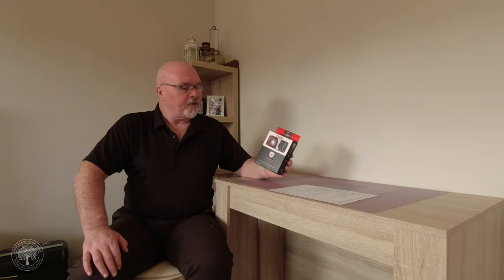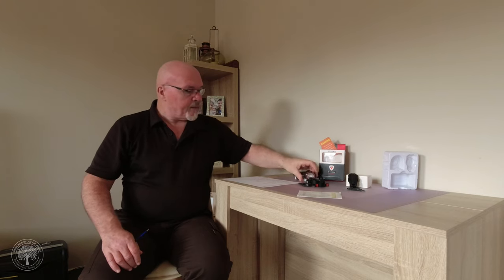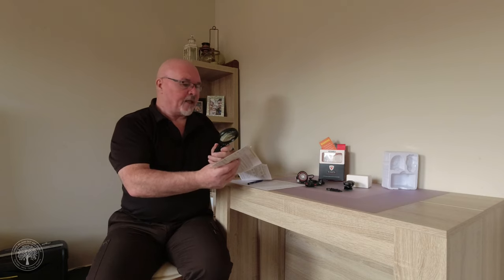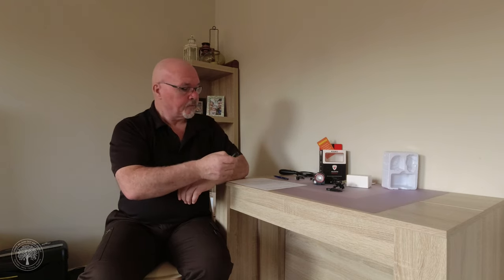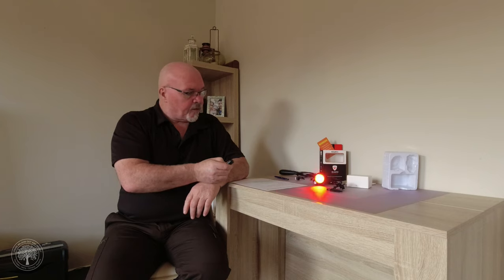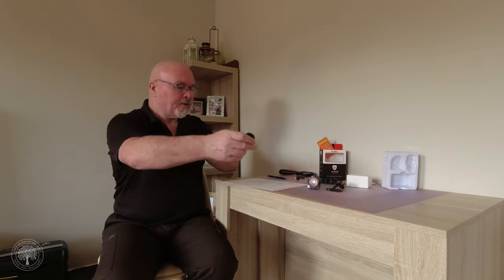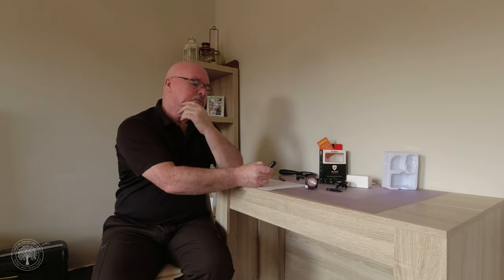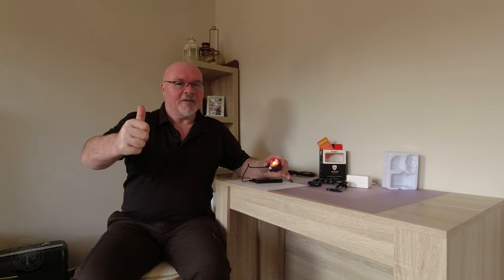How to Use The G Keni Smart Rear Bike Tail Light.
Not my most exciting video, however  I  thought I would make a video showing the main functions of this light as the instruction booklet is so small I was struggling to read it.

This is not a full review, it is a basic tutorial as only time will tell whether this light is reliable, robust, and practical.

The G Keni bike alarm tail light with smart brake sensor detects when you are braking or slowing down and applies the brake light, ipx65 waterproof, designed with 115 db radio speakers for greater outdoor penetration. Also, the battery is 800mah.

WARNING:
The seat post mount is only 1" (25.4 mm) in diameter (ø) and may not fit some seat posts.

I have just purchased a Dece Oasis Ado A20+ 20" folding electric bike. I intend using this e-bike for running errands, for off-road rural trips, and hopefully some lightweight bike camping.

Links:
Ado A20+ 20" folding electric Bike

YouTube will notify you when I upload new videos.

Dave 👍

David Wilson Out and About (Website/Blog)